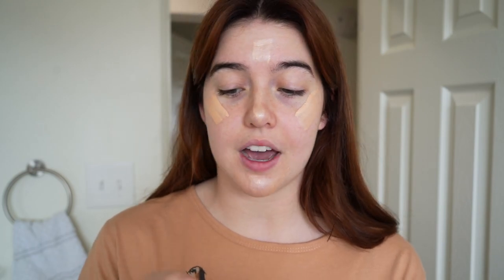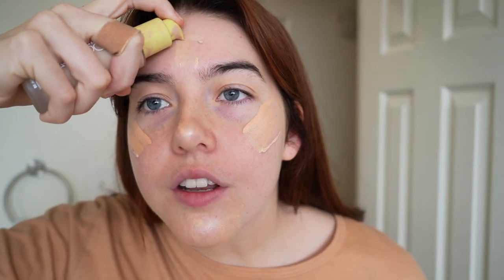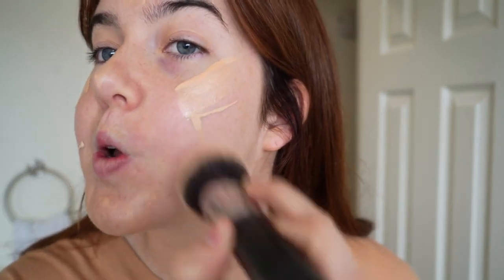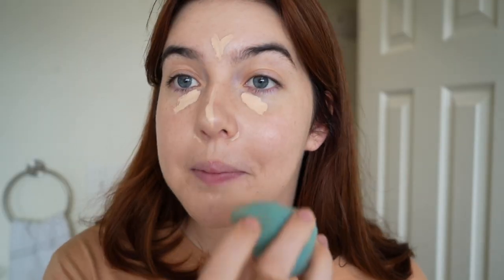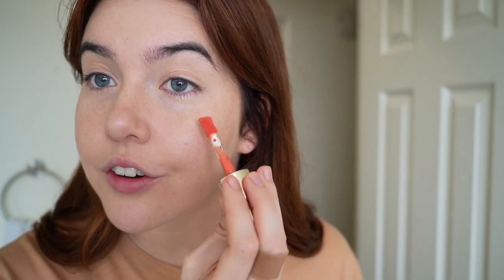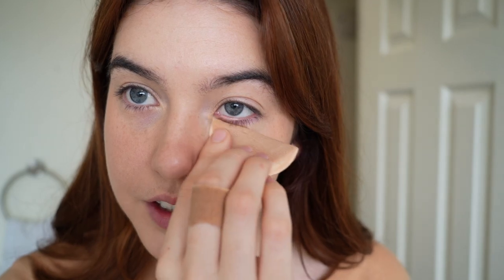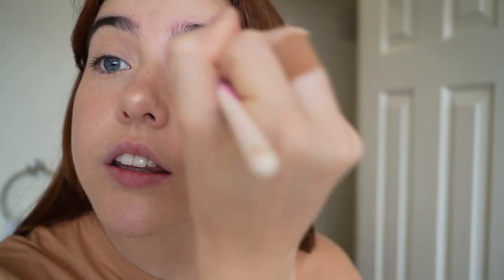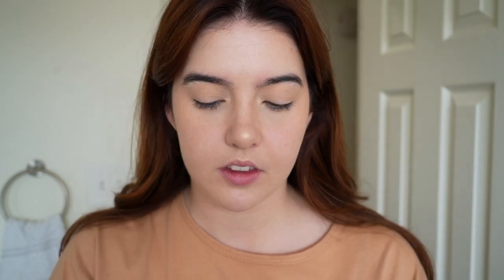New Autumn Makeup after Color Analysis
make sure to watch in high definition! I was super excited to try my new makeup products after getting my color analysis done and finding out I'm an autumn! In this video, I tried brown mascara for the first time, and 2 shades of autumn lipstick from House of Colour! Thanks for all the love on my last color analysis video, and I hope you enjoy this one!

if you're reading this, comment what season you are!